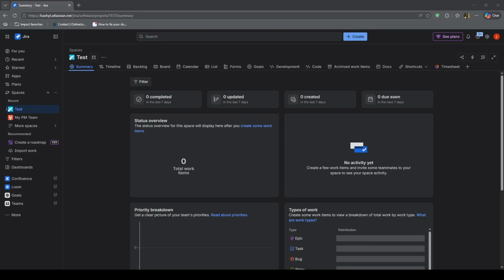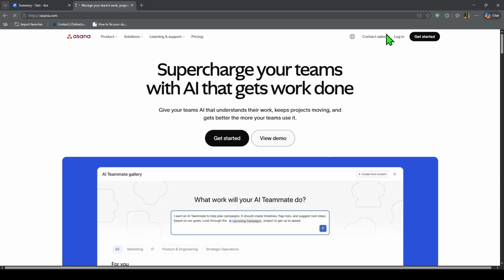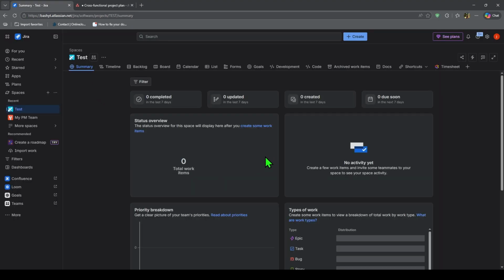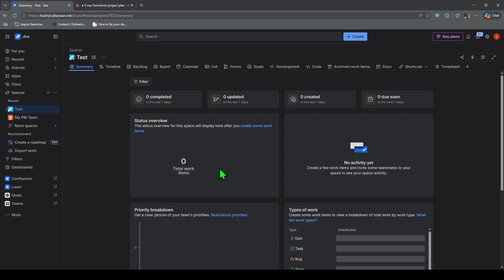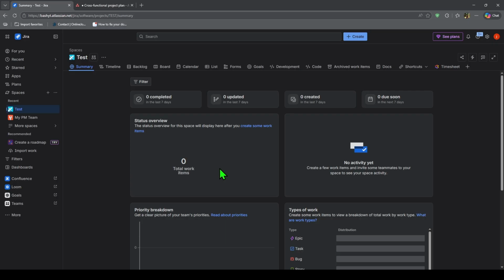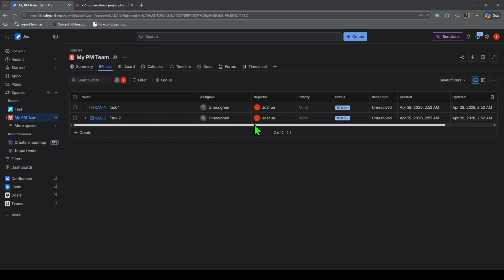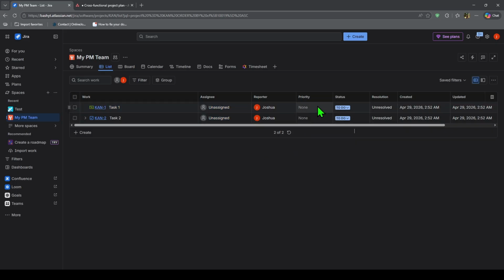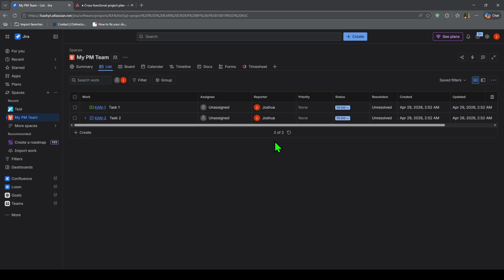Como migrar do Asana para o Jira [Guia Completo 2026]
Neste vídeo, mostrarei como migrar do Asana para o Jira de forma eficaz para otimizar o gerenciamento de seus projetos. Você aprenderá como preparar seu espaço de trabalho, exportar seus dados e mapear sua estrutura existente do Asana para o ambiente do Jira para uma transição perfeita.

Este tutorial de migração do Asana para o Jira abordará:
✅ Como limpar e preparar seu espaço de trabalho do Asana para uma exportação tranquila
✅ Mapeamento de projetos, seções e tarefas do Asana para problemas e status do Jira
✅ Exportação de dados de projetos do Asana para um arquivo CSV
✅ Uso da ferramenta de importação de CSV do Jira para carregar seus dados de projeto
✅ Configuração de mapeamentos de campos para resumos, descrições, responsáveis ​​e datas de vencimento
✅ Revisão e verificação dos problemas importados para garantir a precisão dos dados

Ao final deste vídeo, você saberá como migrar seus dados de projeto do Asana para o Jira de forma eficaz e configurar seu novo espaço de trabalho para colaboração em equipe.

Se você está procurando informações sobre como migrar do Asana para o Jira, um guia de importação do Asana para o Jira, como mover tarefas do Asana para o Jira ou como trocar de ferramenta de gerenciamento de projetos para o Jira, este vídeo é para você.

💡 Dica: Antes de realizar a importação completa, experimente importar uma pequena amostra de 5 a 10 tarefas para garantir que o mapeamento de campos e os status estejam exatamente como você deseja no Jira.